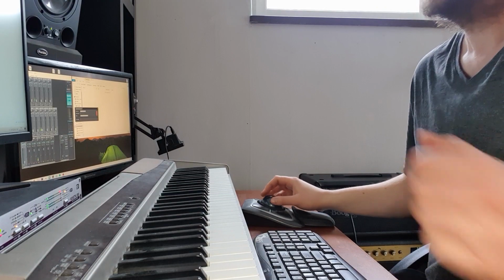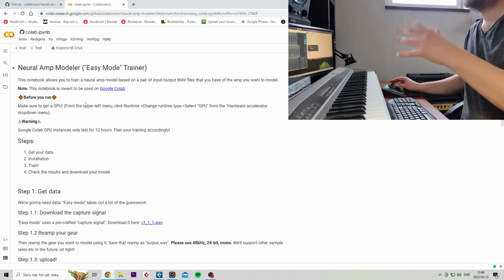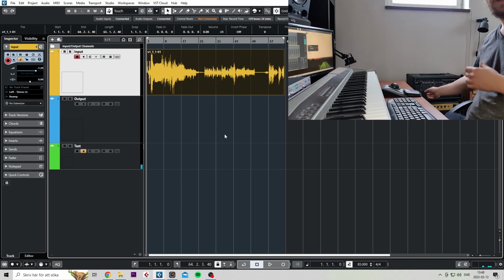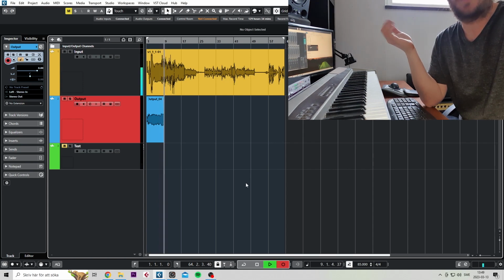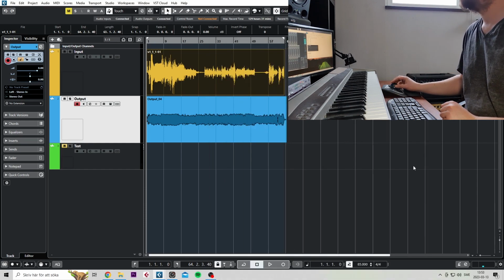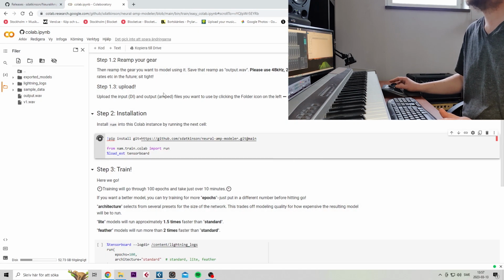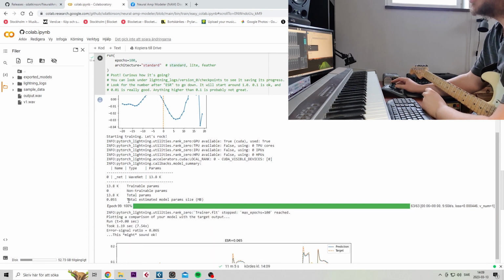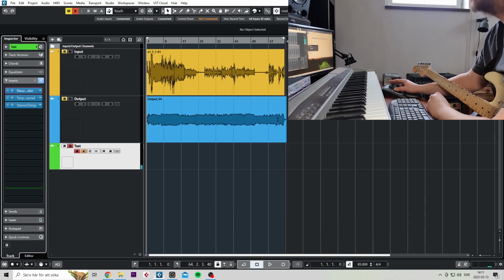Neural Amp Modeler!! How to make your own Plugins - FOR FREE!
Today I'm trying out a new capture software (modeler) called NAM - Neural Amp Modeler. Works like Kemper and Quad cortex but as a software instead. Same way as Tonex but the best thing about this is that It's free and do I dare claim that It's better!

This is a tutorial how to capture a real amp, you can also capture pedals or even plugins. In upcoming videos I can show that process and also compare results.

I'm gladly giving away my NAM captures, presets and ir's but if you really like what I do and would like to support me doing more of this in the future you now have the option to buy me a coffee! I really apreciate it, and it's totally up to you. Also you can get my full collection of profiles, presets and captures.